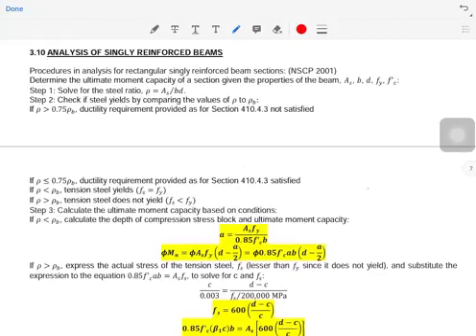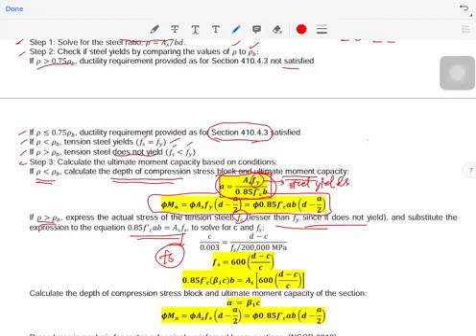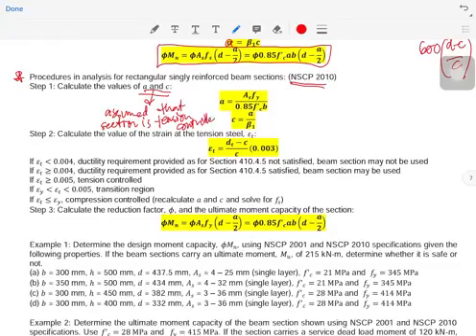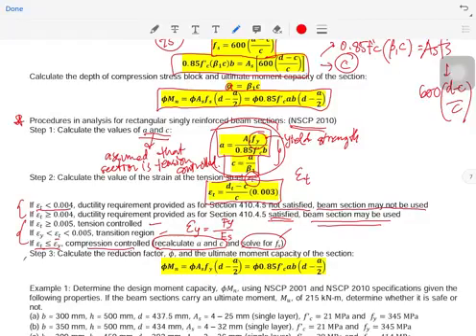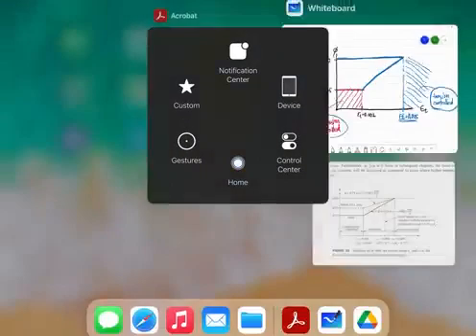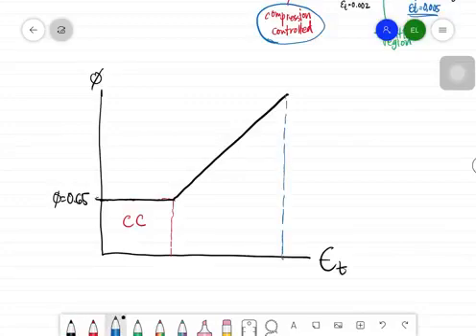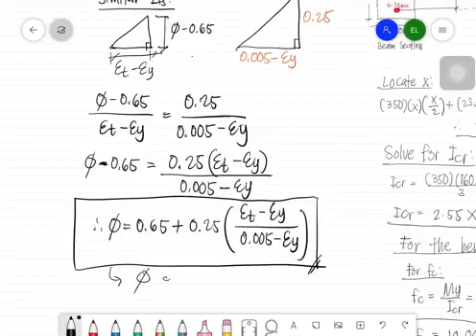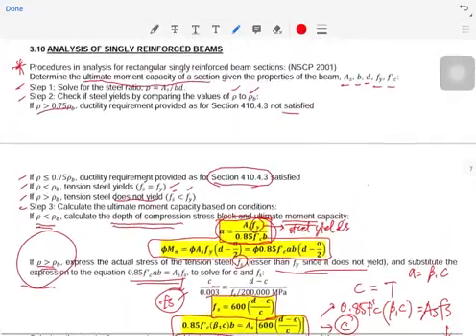ANALYSIS OF SINGLY REINFORCED BEAMS USING USD PART 2